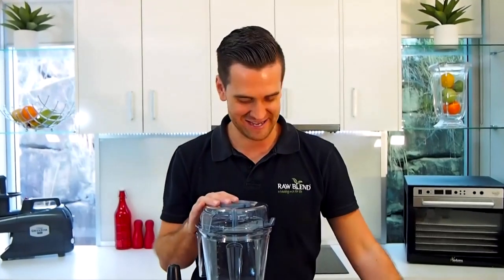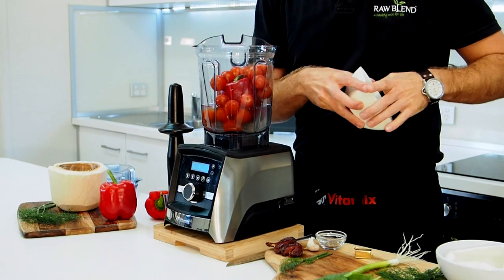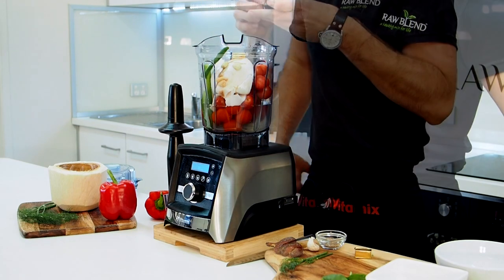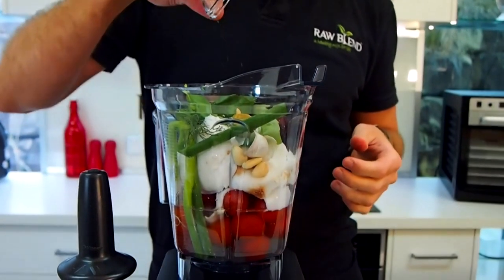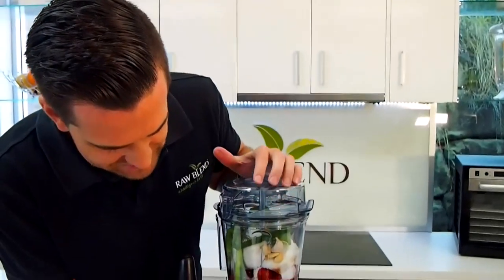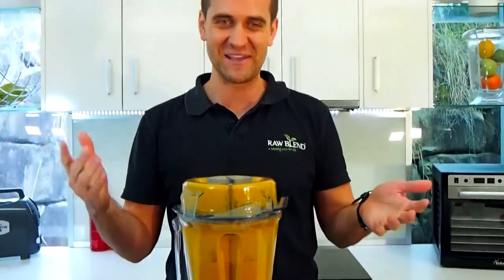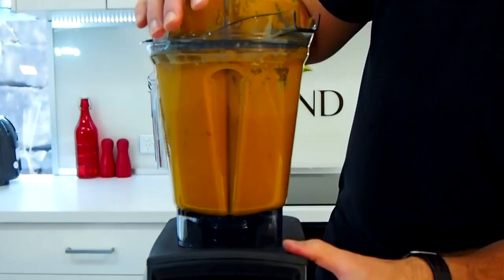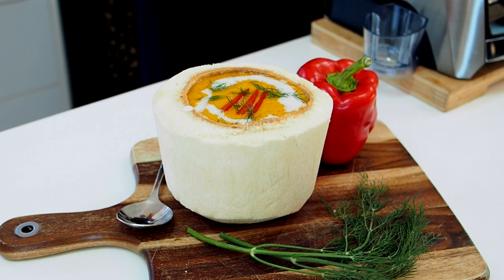How to make a Coconut Red Pepper Soup in a Vitamix Blender | Recipe Video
Tommy from 🍃 Raw Blend 🍃 making a Coconut Red Pepper Soup in the Vitamix A3500i Blender.